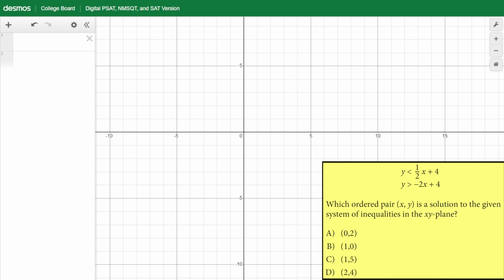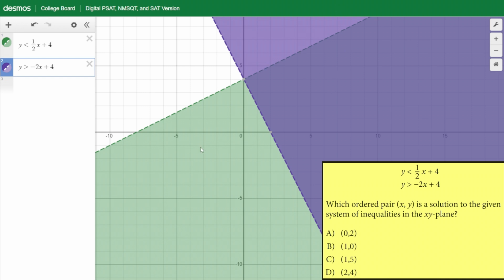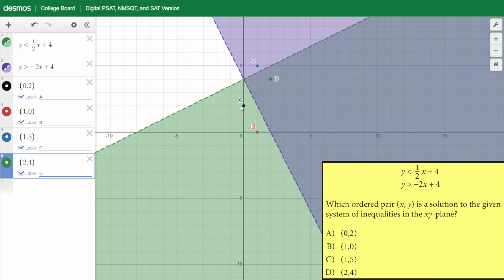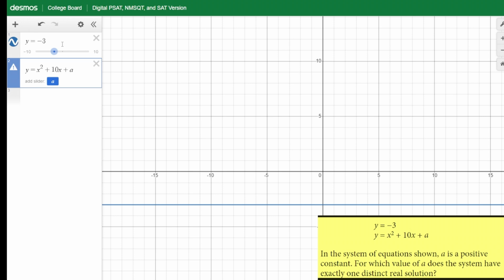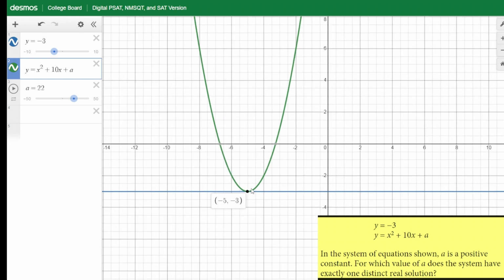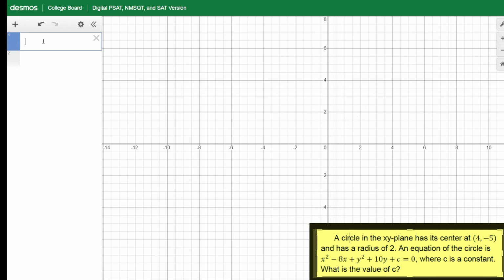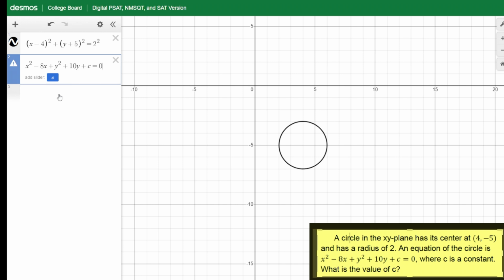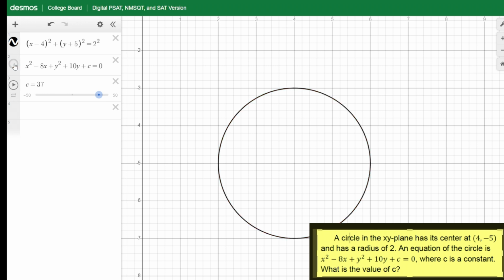Mastering SAT Math: From Hard Problems to High Scores - Desmos Edition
In this video, we tackle 3 hard problems using Desmos exclusively. We go over tips and tricks to understanding and being able to solve these problems which is critical to getting a high score in the Math portion of SAT.

The content domains are:
Algebra
Advanced Math
Geometry & Trigonometry

TIMESTAMPS
00:00 - Algebra problem involving Linear Inequalities
02:47 - Advanced Math problem involving Non-Linear Functions
04:43 - Geometry and Trigonometry problem involving Circles